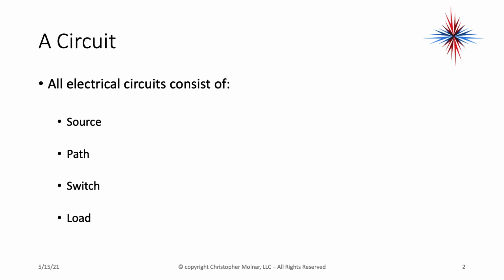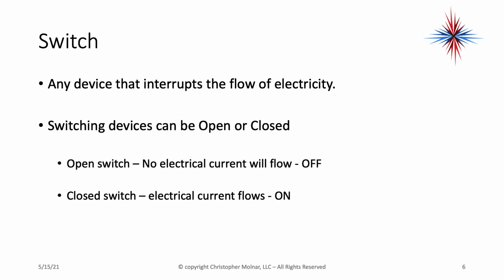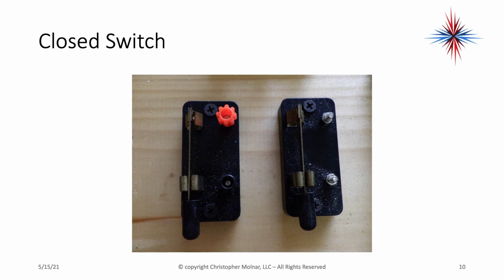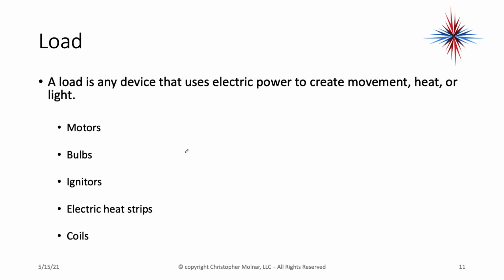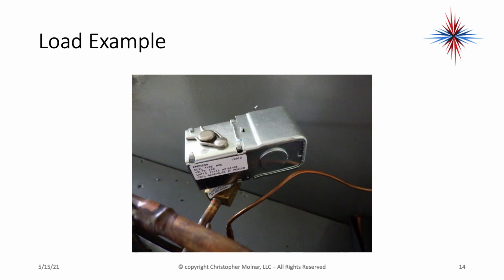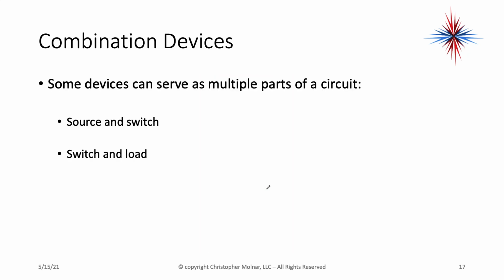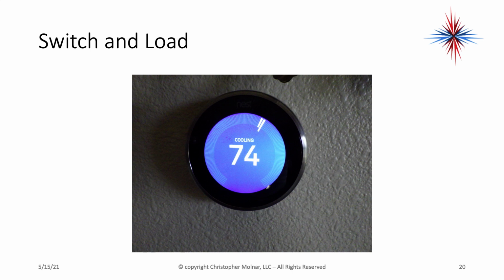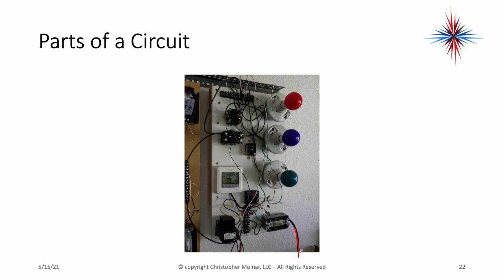HVAC Basics - Parts of a Circuit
Table of Contents:

00:00 - HVAC Basics
00:12 - A Circuit
00:28 - Source
00:42 - Source Example
01:00 - Switch
01:18 - Switch Example
01:30 - Open Switch
01:54 - Closed Switch
02:07 - Open Switch
02:08 - Closed Switch
02:15 - Load
02:57 - Load Example
03:44 - Path
03:56 - Path Example
04:11 - Combination Devices
04:19 - Source and Switch
04:45 - Switch and Load
05:10 - Parts of a circuit
05:32 - Parts of a Circuit